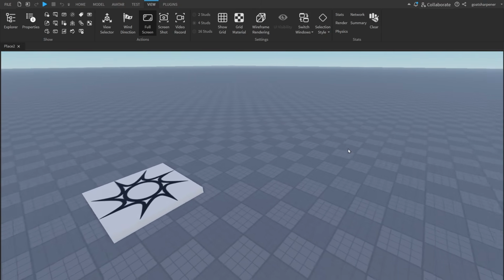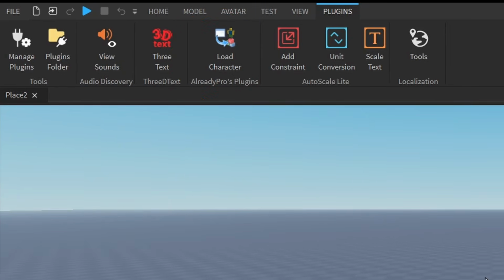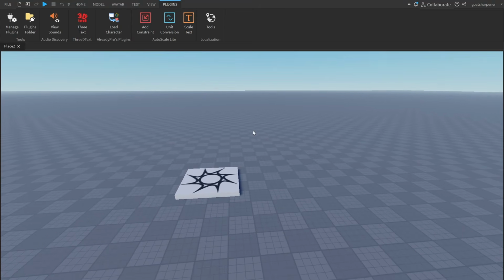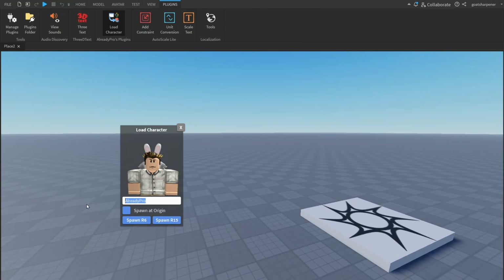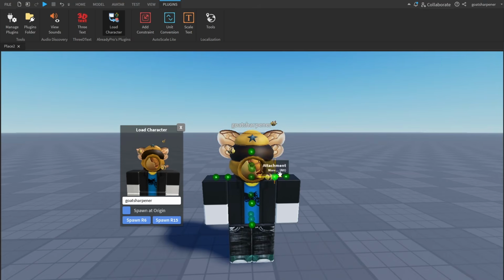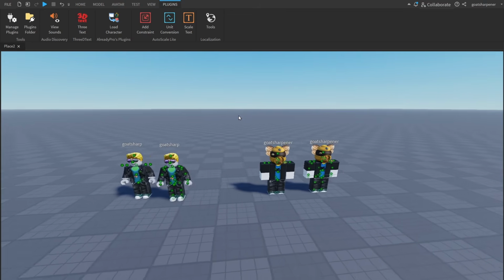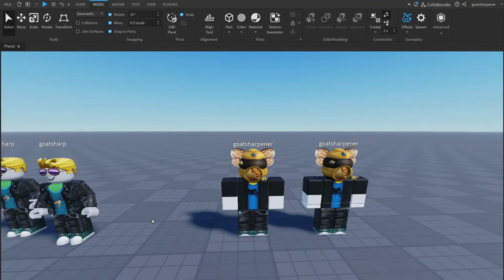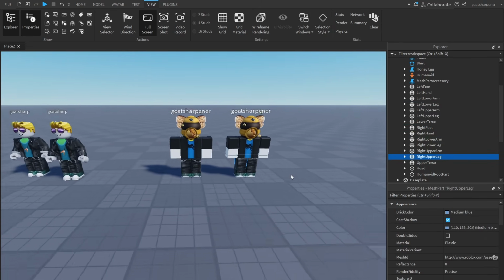How to Add ANY Avatar inside of Roblox Studio!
This tutorial will how you how to add ANY avatar inside of Roblox Studio!

Chapters:
0:00 Intro
0:10 What are Plugins
0:24 How to get the Load Character Plugin
0:53 How to use the Load Character Plugin
2:02 How to remove visible Attachments
2:25 How to modify the Avatar
2:47 Outro